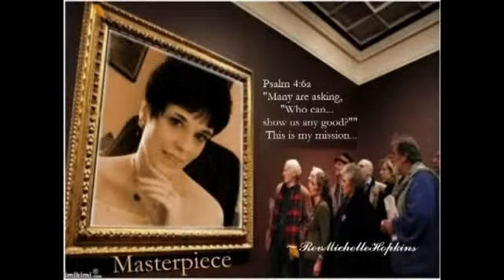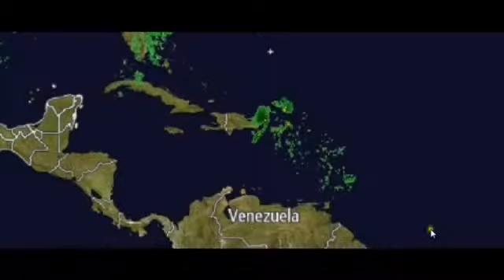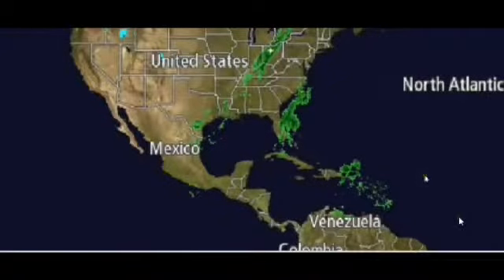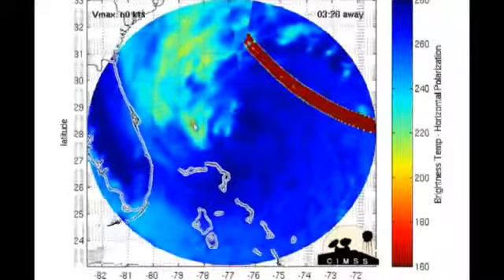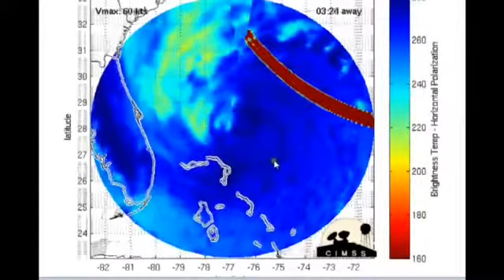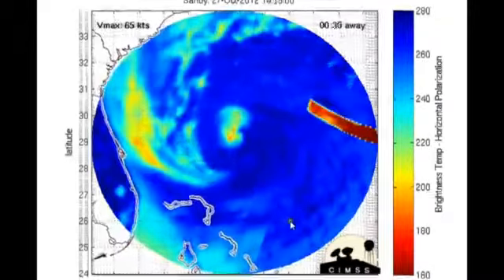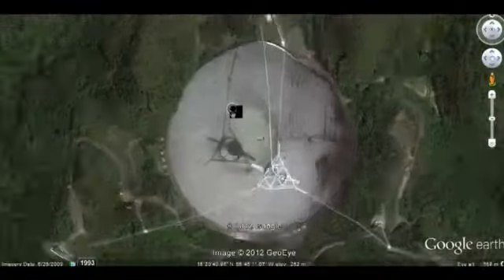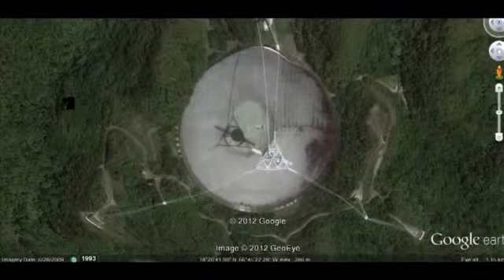Frankenstorm HAARP TESLA EVENT - CAUGHT!!!!!!!! DRIVING Hurricane Sandy!!!!!!!!!!!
CHECK MY GREENZILLA TRUTH RAPS